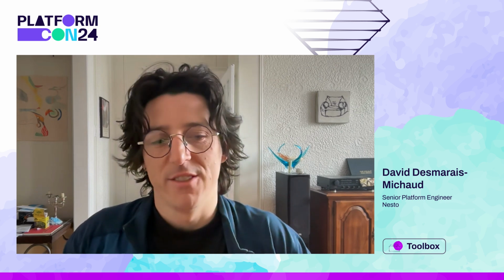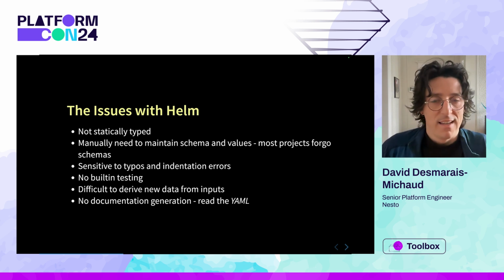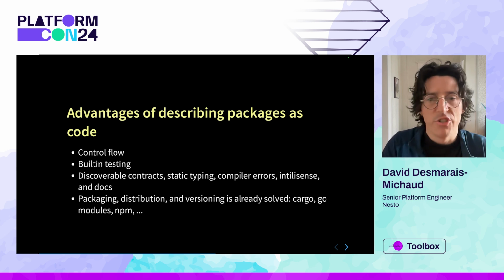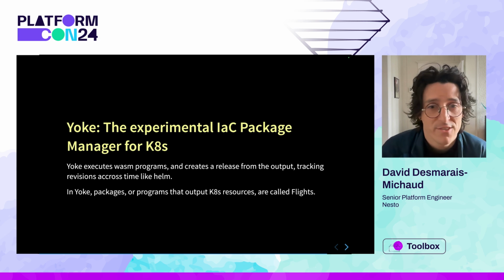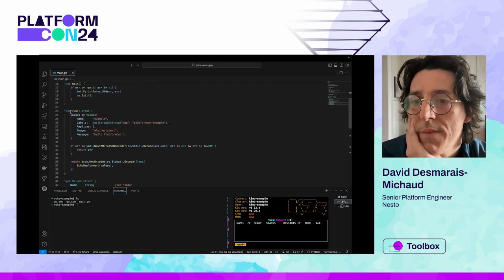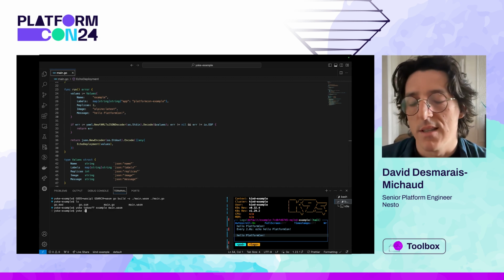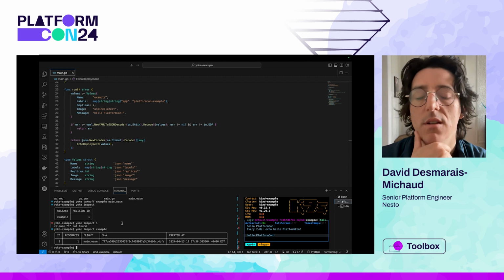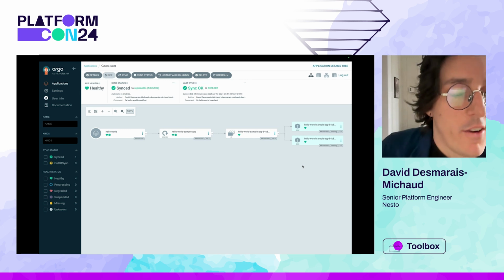Yoke: An exploration into Infrastructure as Code for Kubernetes package management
Kubernetes (K8s) package management needs an overhaul. Text-based templating is not enough; together let us explore what an Infrastructure as Code (IaC) package management solution of the future for K8s might look like.

In this talk by David Desmarais-Michaud, we delve into the limitations of text-based templating for managing Kubernetes resources. These include the absence of built-in testing, the lack of static typing, inconsistent support within integrated development environments (IDEs), and the existence of implicit contracts between packages and users.

To address these limitations, we highlight the benefits of Kubernetes Packages as Code. Such a solution effectively tackles the aforementioned issues. Moreover, it streamlines package definition, versioning, and distribution, as we transition our mental model from a collection of manifest templates to functions, libraries, and executables.

Nonetheless, challenges endure in packaging code. How can we execute code efficiently? How might we bundle runtimes and compilers? How do we facilitate compatibility across various programming languages and operating system architectures? And, crucially, how do we ensure the safety of executing arbitrary code against our infrastructure and clusters? Enter WebAssembly, offering a potential solution to these intricate dilemmas.

To illustrate these concepts, we introduce Yoke: The IaC Package Manager for Kubernetes.